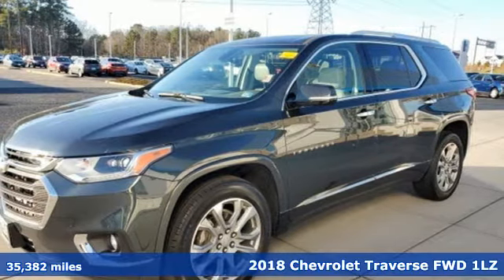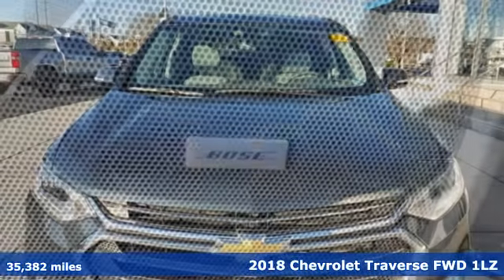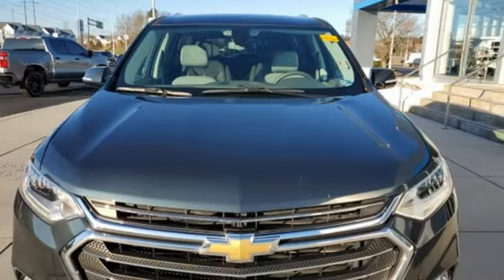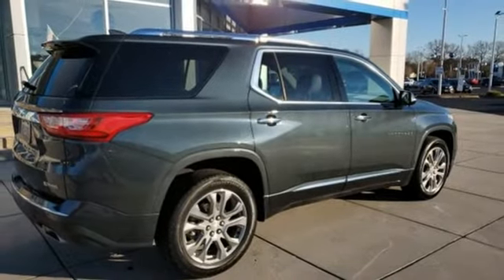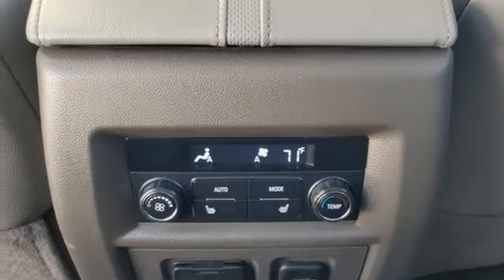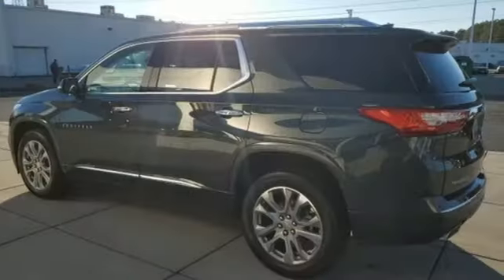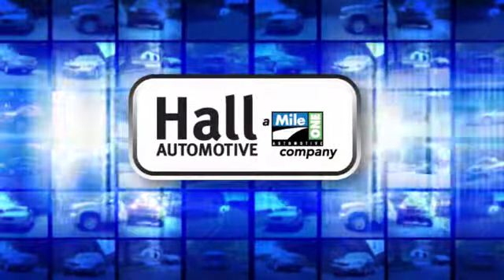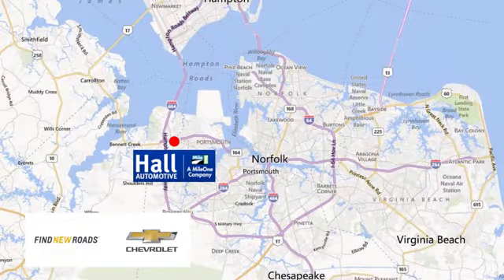Used 2018 Chevrolet Traverse Chevy Dealers in and near Norfolk VA Chesapeake Suffolk, VA 14P5701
Year: 2018
Make: Chevrolet
Model: Traverse
Trim: Premier
Engine: 3.6L V6 SIDI VVT
Transmission: 9-Speed Automatic
Color: Gray
Interior: Dark Atmosphere/Medium Ash Gray
Mileage: 35382
Stock #: 14P5701
VIN: 1GNERKKW3JJ260033
2018 Chevrolet Traverse Premier Priced below KBB Fair Purchase Price! Clean CARFAX. 3.6L V6 SIDI VVT Graphite Metallic 18/27 City/Highway MPG GPS/Navigation, Acoustical Package, Alloy Wheels, Aluminum Wheels, Audio Package, Backup Camera, Bi Xenon Headlamp Package, Bluetooth, Bose High End Sound Package, Climate Package, Heat Package, Leather Seats, License Plate Front Mount Package, Memory Package, Navigation System, Power Mirror Package, Power Package, Premium Sound Package, Premium Wheels, Rear Climate Package, Remote Start, Sound Package, We are currently offering Vehicle Purchase Home Delivery by appointment. Please contact for details., 10 Speakers, 1st & 2nd Row All-Weather Floor Mats, 3rd Row All-Weather Floor Mats, 7-Passenger Seating (2-2-3 Seating Configuration), Alloy wheels, All-Weather Cargo Mat (LPO), AM/FM radio: SiriusXM, Apple CarPlay/Android Auto, Automatic temperature control, Bose Premium 10-Speaker Audio System Feature, Delay-off headlights, Four wheel independent suspension, Front dual zone A/C, Front fog lights, Front License Plate Bracket Mounting Package, Fully automatic headlights, Garage door transmitter, Heated front seats, Heated rear seats, Heated steering wheel, Interior Protection Package (LPO), Memory seat, Navigation System, Panic alarm, Perforated Leather-Appointed Seat Trim, Power driver seat, Power Liftgate, Power passenger seat, Preferred Equipment Group 1LZ, Premium audio system: Chevrolet MyLink, Radio data system, Radio: Chevrolet MyLink AM/FM Stereo w/Navigation, Rear air conditioning, Roof rack: rails only, Security system, SiriusXM Satellite Radio, Speed-sensing steering, Ventilated front seats, Wheels: 20" Argent Metallic Machine Faced Aluminum. FWD 9-Speed Automatic Certified. CARFAX One-Owner. Odometer is 15451 miles below market average! 18/27 City/Highway MPGbrbr*Every Internet Price includes current applicable dealer discounts. Your additional costs are sales tax, tag and title fees for the state in which the vehicle will be registered, any dealer-installed options (if applicable) and a dealer processing fee ($799 Virginia & North Carolina). Prices are subject to change, and prior sales are excluded. While every reasonable effort is made to ensure the accuracy of this information, we are not responsible for any errors or omissions contained on these pages. Please verify any information in question with the dealer.

Address:
3412 Western Branch Blvd